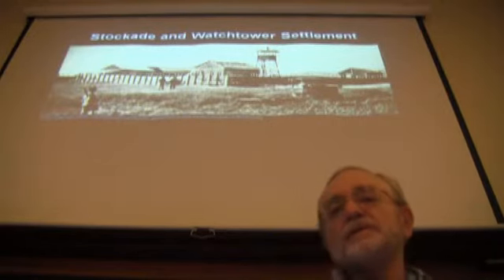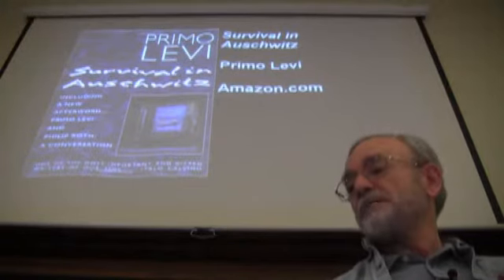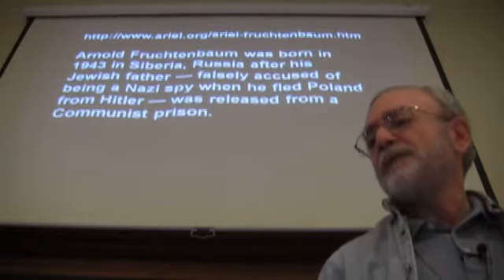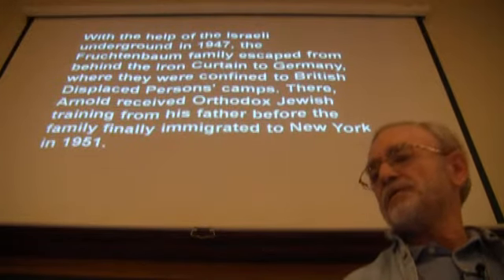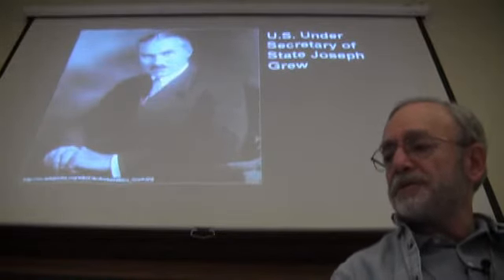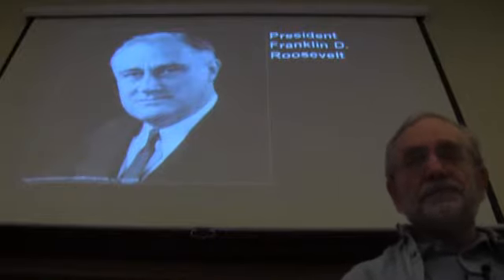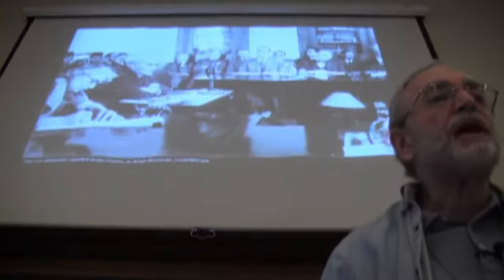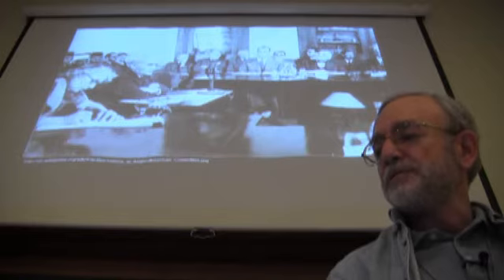The First Regathering: Modern Israel - Session 16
The First Regathering: Modern Israel, Session 16, with Pastor Bob Morris of HaDavar Messianic Ministries. Recorded 29 April, 2014. The video "Against All Odds Israel Survives" (Program 4, "Miracle of Survival: Hitler and the Holocaust") can be streamed online for free if you are an Amazon Prime member It can also be purchased from NOTW

HaDavar Messianic Ministries is a support-raised, faith-based ministry. If you would like to support our efforts, please to learn how you can sponsor our ministry.